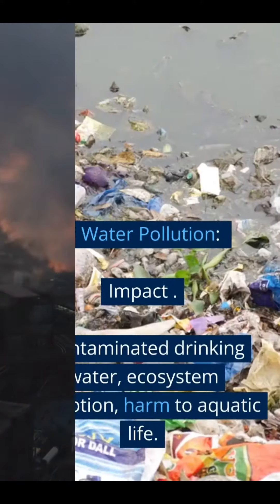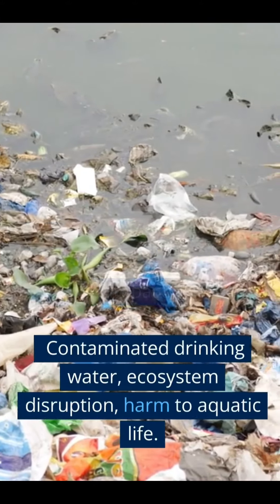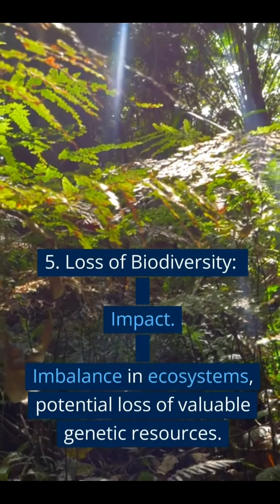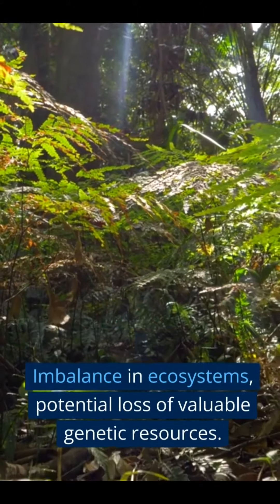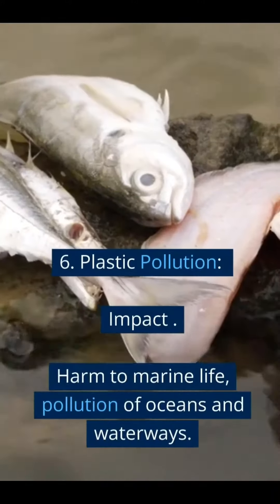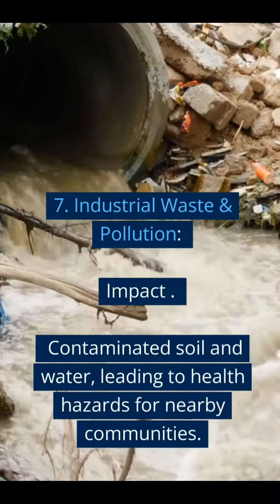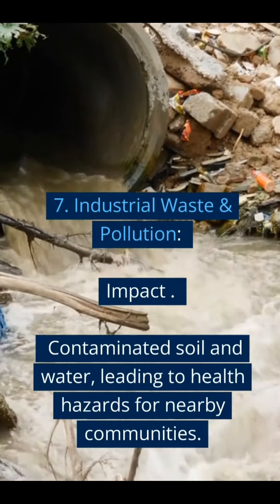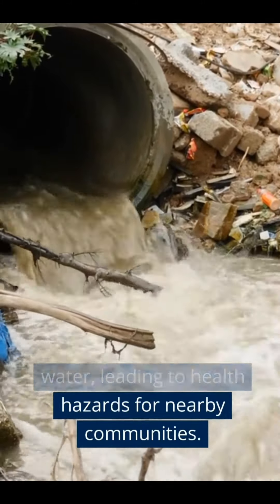Top 10 Environmental Issues in 2023 You Should Know | Global Warming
Top 10 Environmental Issues in 2023 You Should Know
Global Warming

This video is about Major Environmental Issues and their impacts

Top 10 Environmental Issues in 2023
Environmental Issues and Impacts
Environmental Degradation
Environment Preservation
Global Warming
Climate Change